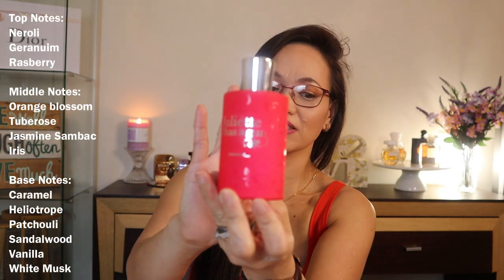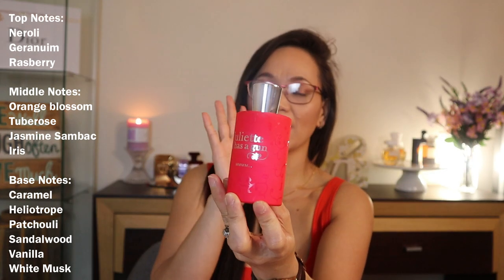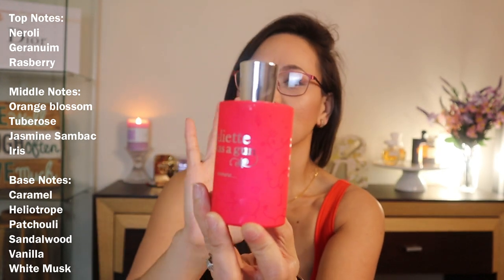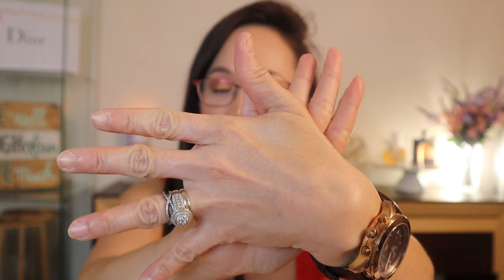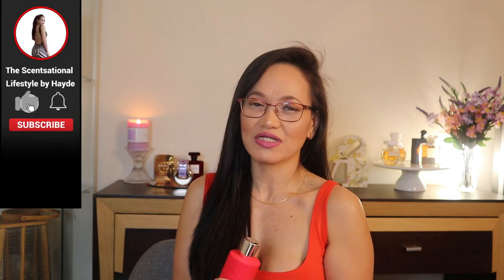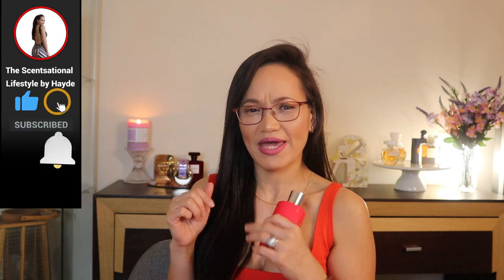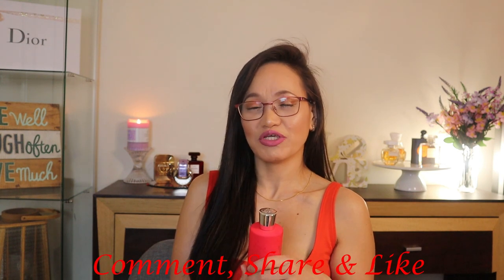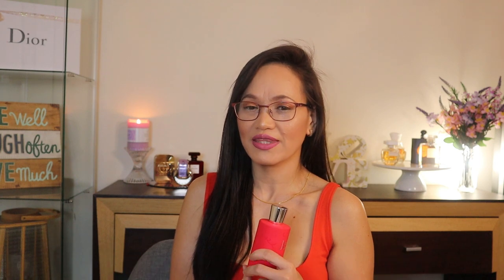Mmmmm by Julliete Has A Gun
Hi lovely people reviewed this gorgeous berries perfume that i shared it for you that hope you would like it.

New Perfume 👀 for Men: Australia
Bvlgari Man Wood Neroli
Aqua Di gio Profondo
Aqua Di gio Propufmo
Sauvage Christian dior Parfum
Guerlain L Homme EDT

Floral scent:👀
Mon Guerlain Floral
Marc Jacob Daisy love 50 ml
Marc Jacob Daisy love 100 ml
Juliete has a Gun mmm 100ml

my new perfume collection for 2020:

Dolce & Gabbana The only one intense
Dolce & Gabbana The Only one 2 100ml
50 ml
Mancera India Dream
Idole 75 ml
25 ml
Twilly Hermes Eau Poivree 85ml
YSL Cinema
YSl Black Opium Neon 30ml
YSL Libre 90 ml
5o ml
Giorgio Armani My way 30 ml
Dolce Gabbana The Sun 100ml
50 ml
Jimmy Chool FLoral 90ml
Hugo boss Scent For Her 100ml
Dior Joy Intense

Sensual Perfume:
Ellie Saab De Parfum 9ml
Ellie Saab White 90ml
Armani Code
Armani Si
Viva La JUicy Couture Gold 100ml
Chanel Chane 100ml
Carolina Herrera Good Girl Gold 80 ml
Prada Amber perfume 80ml

Summer Perfume:
Dolce Gabbana L imperatrice III 100ml
Tiffany And Co love 90ml
Marc and jacob eau so fresh sunshine 90ml

Unique Perfume:
Penhaligon Luna 100ml
florabotanica Balenciaga 100ml
1.7 FL oz

Fruity perfume:
YSL Mon Paris 90Ml
Armani Passione 150ml
50 ml

All perfume was reviewing was been purchase to the following  website market that i been affiliate that given you a benefits to choose and get a discount in particular day also give a few commission for each product you purchase feel free to visit and leave it if your not comfortable to buy with the website

Fragrance Oz hair and beauty offered a different category when it comes to hair and  beauty that will fit your lifestyle  specially when it comes to perfume that suite your lifestyle

Catch.com.au offered a different categories that will fit your need if your looking for the perfume i review just go to beauty category and perfume   just copy the link i provide that give me an affiliation commission base.

my Favorite jeans: Lee jean that has  very comfortable with different  style jean

the link above are  likely to be my affiliated link, which mean i receive a small commission on the sale, feel free to visit or just ignore if your UNCOMFORTABLE USING the affiliation fell free to ignore it.

thank you so much with all the support and also will update you all the time with all the discount product that link to me.